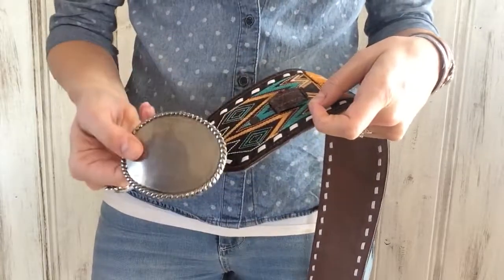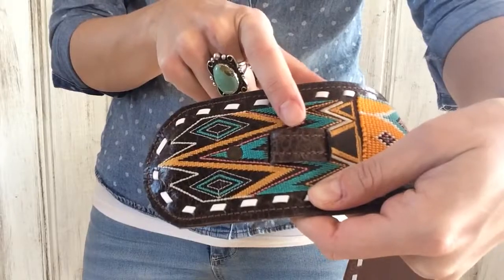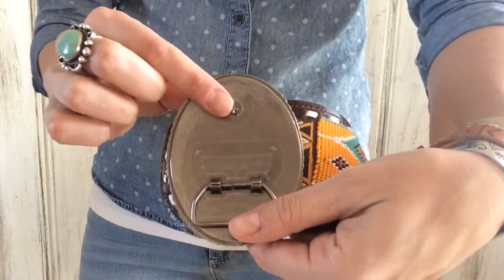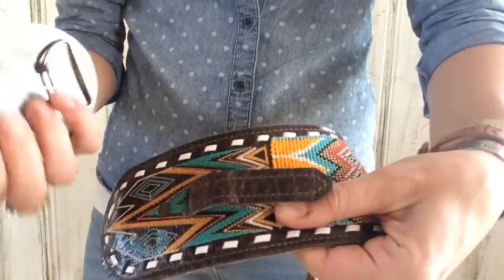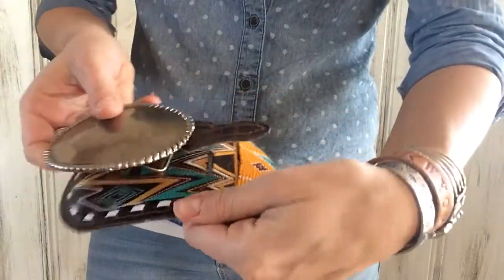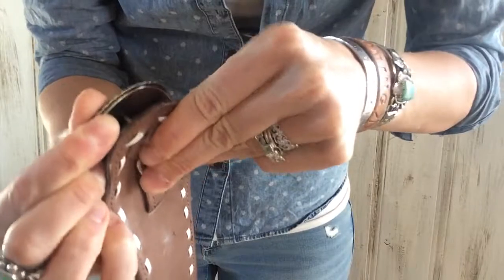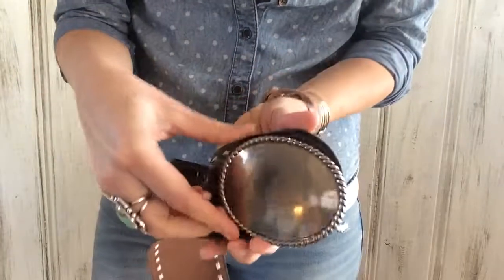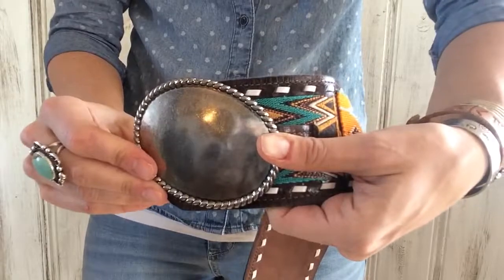Attach a buckle to Pure Dixie belt.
How to attach a buckle to your Pure Dixie belt.